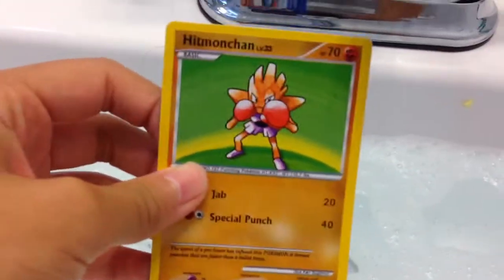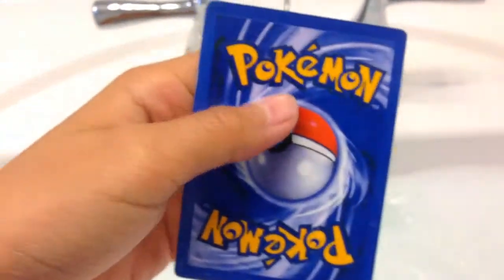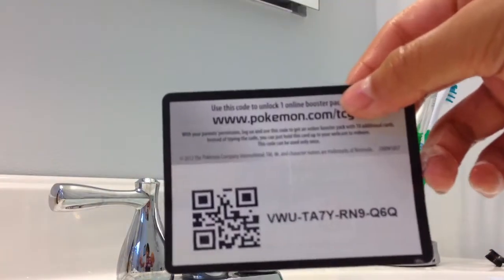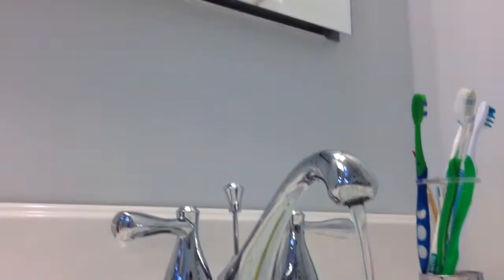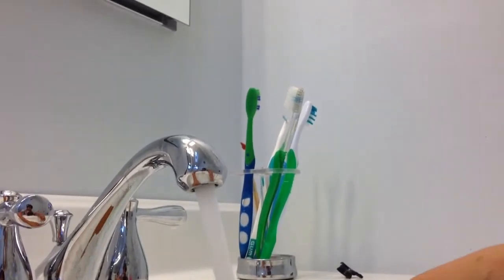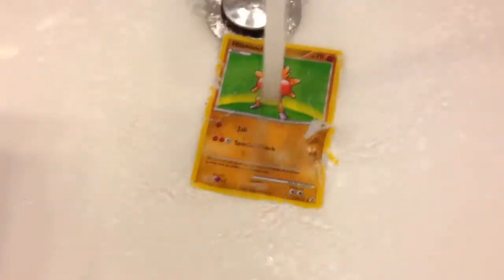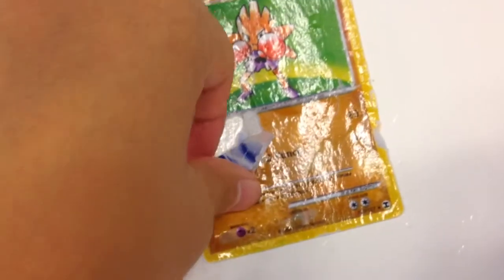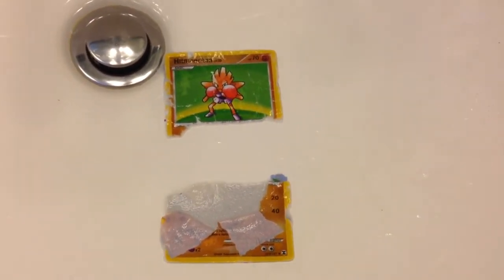Destroying a Fake Pokemon Card!